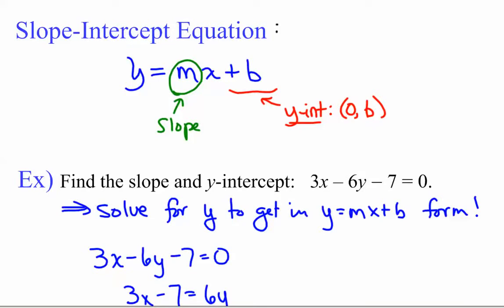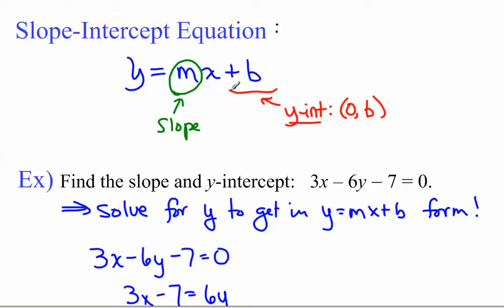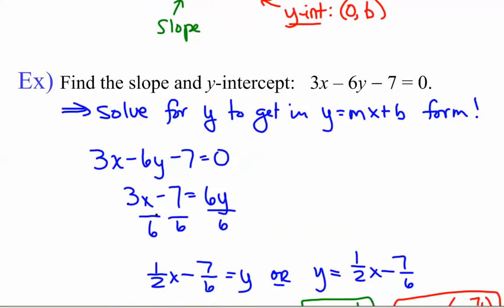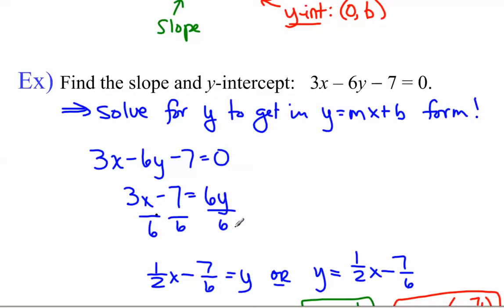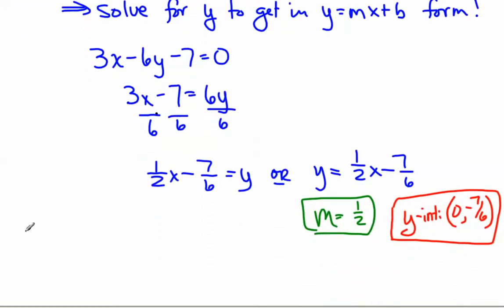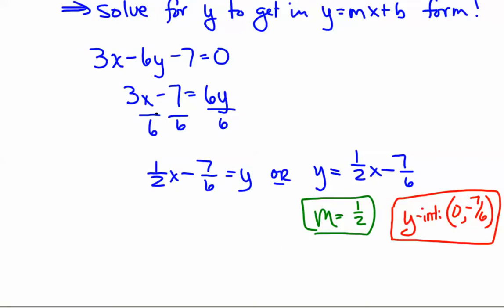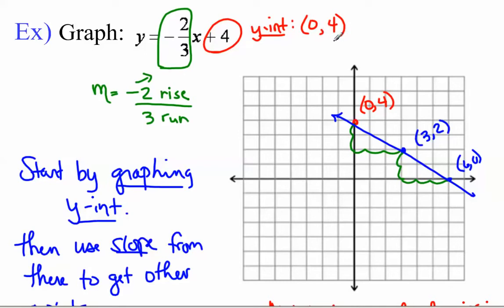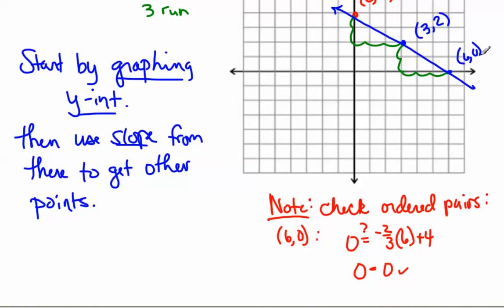1 3c Using Slope Intercept Form